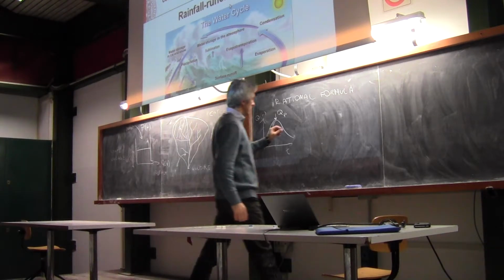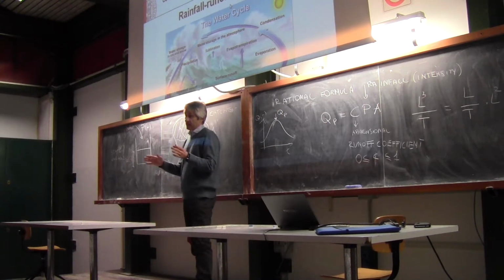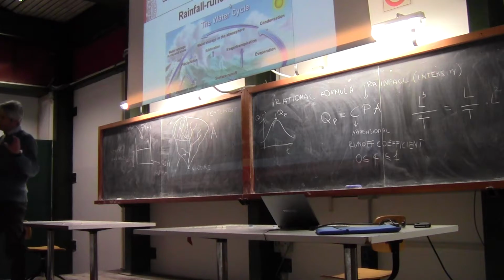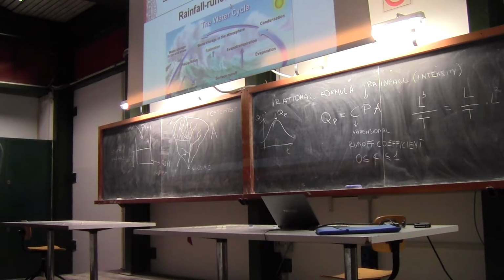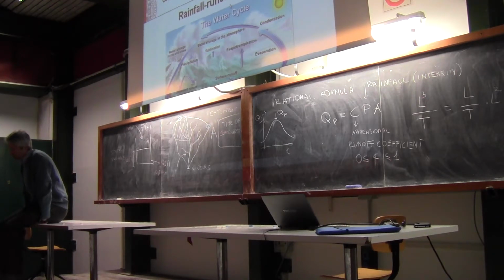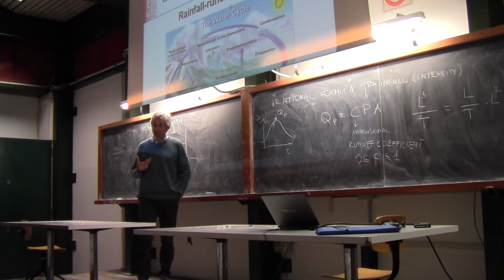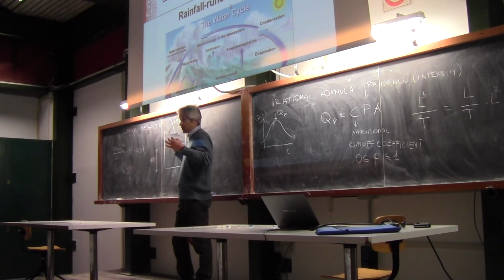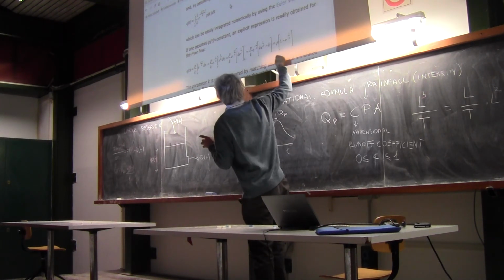Sustainable design of water resources system - March 20, 2018 - Part 2